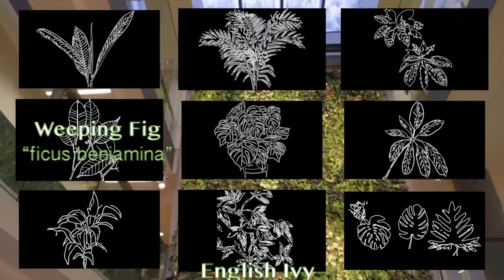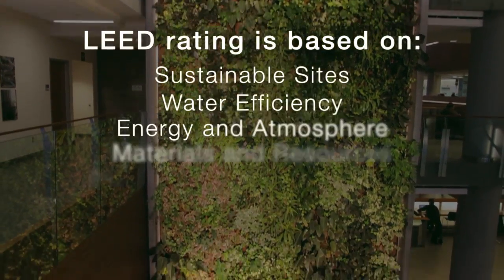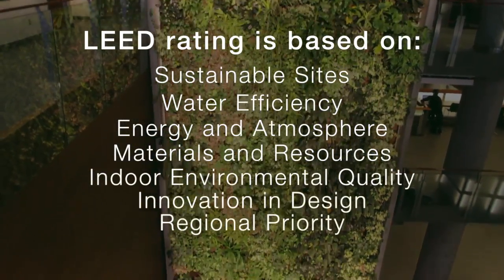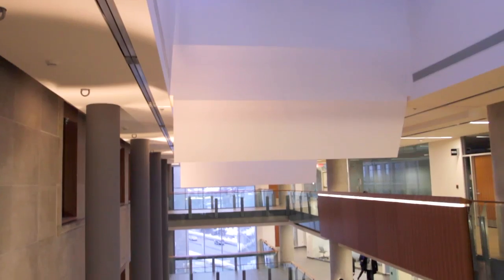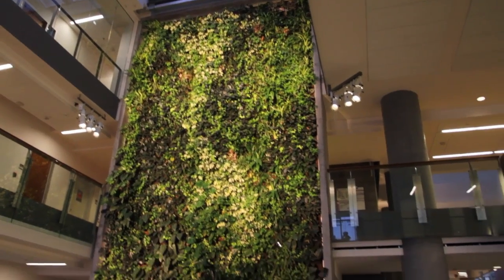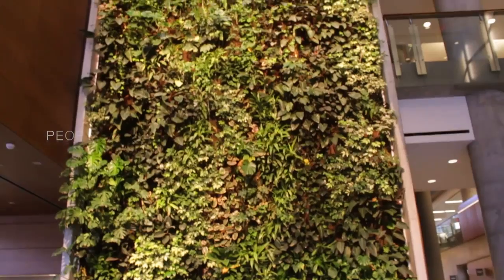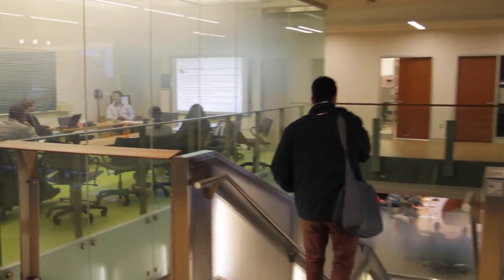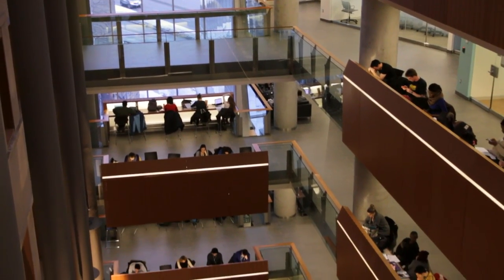Living Wall - uOttawa Sustainability Initiatives E01